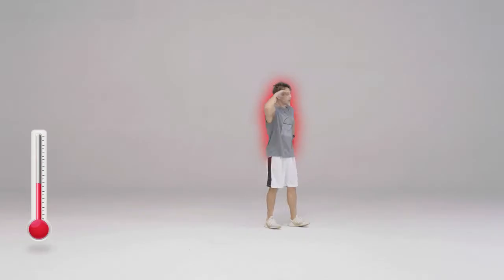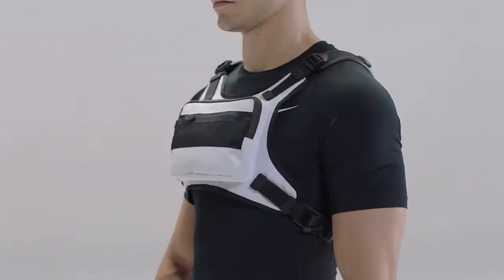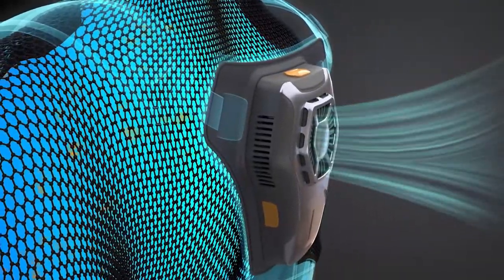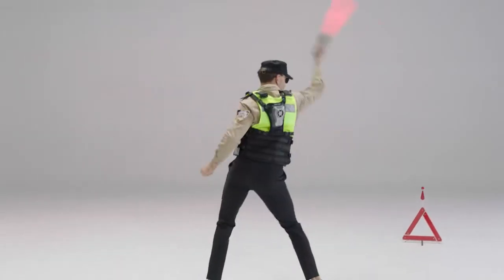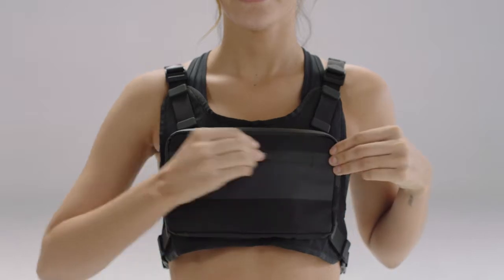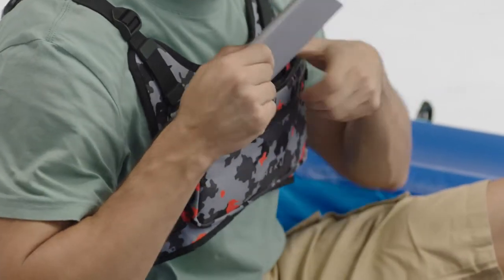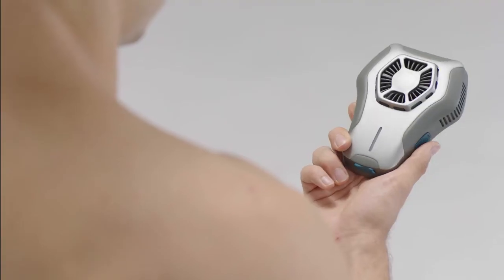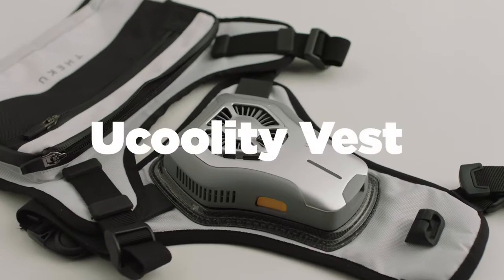Ucoolity - Wearable Air Conditioner Cooling Vest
Introducing Ucoolity - the lightweight cooling vest that can keep you cool and comfortable, anytime, anywhere.

Featuring semiconductor tech, this device is engineered to keep you cool without water, ice packs, or any other bulky items. Just put it on, buckle it up, and you'll stay cool and dry all day.